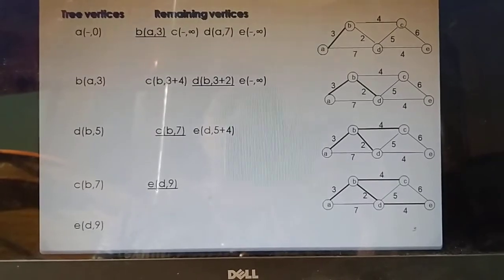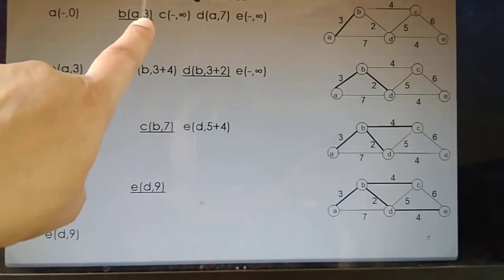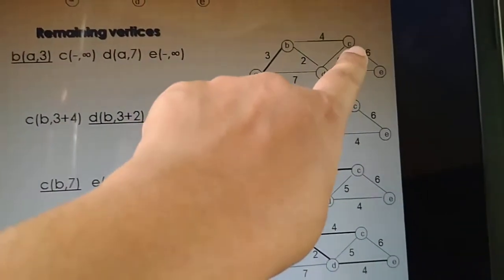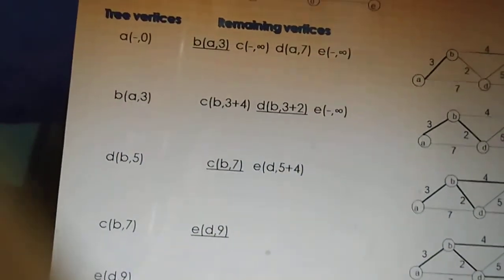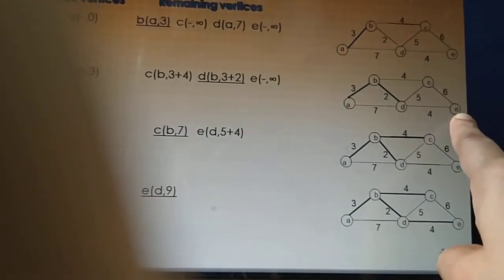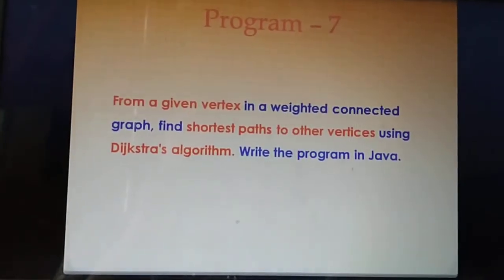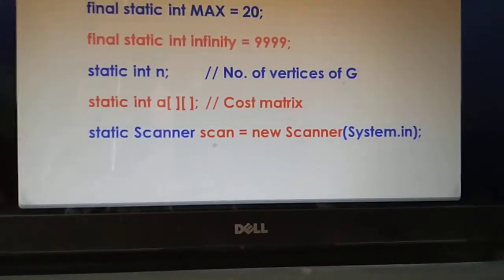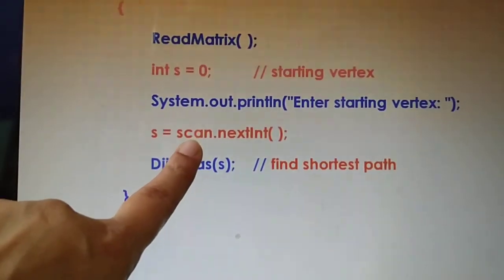Dijkstra lab programs